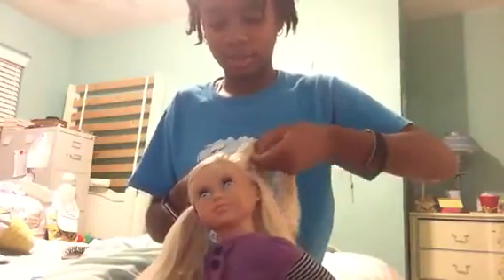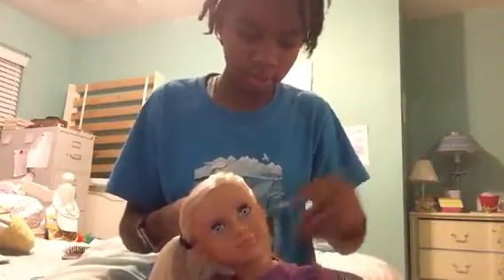How to french braid